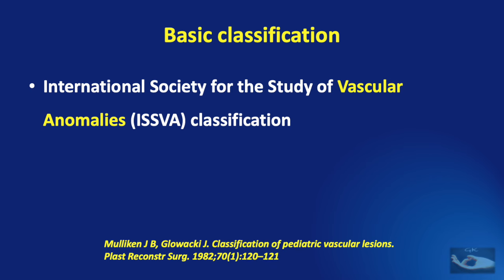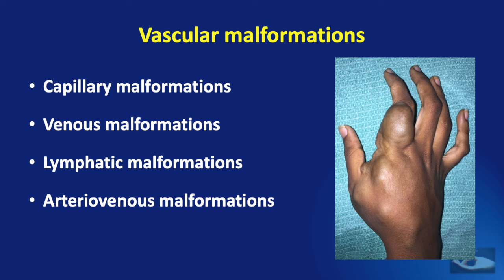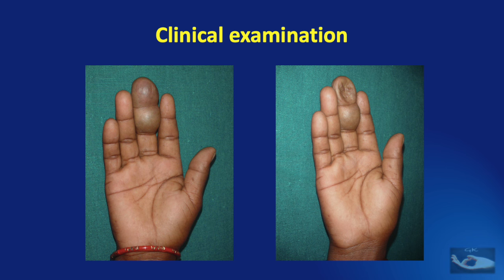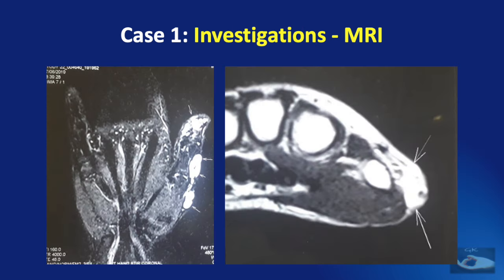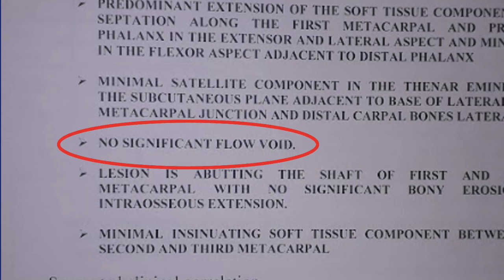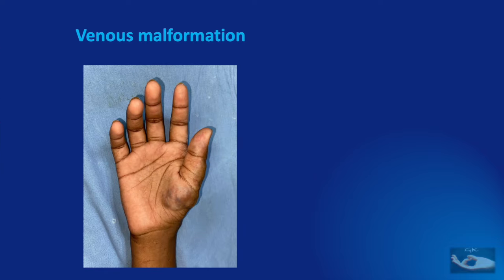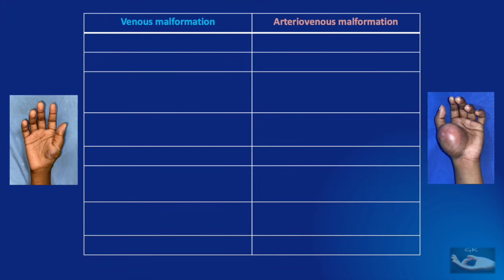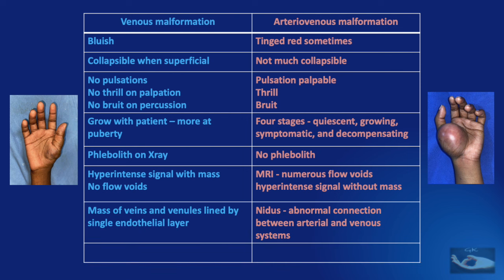Vascular anomalies of hand: Clarity on vascular malformations, vascular tumours vascular anomalies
There is always a little confusion on the terms vascular anomalies, vascular malformations, vascular tumours! Can they be used interchangeably? Definitely not! This video gives some clarity on this issue with relevant case studies!